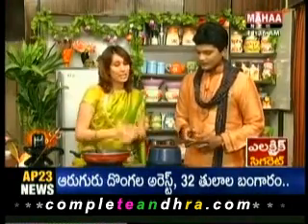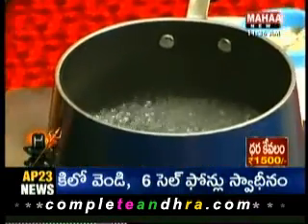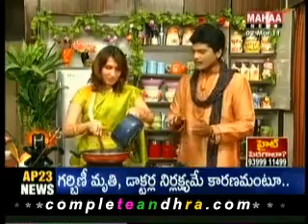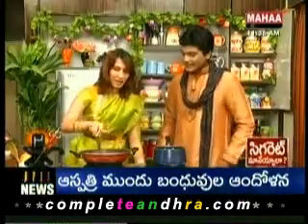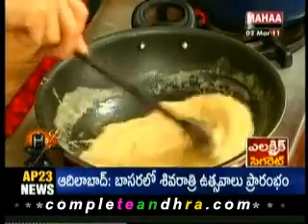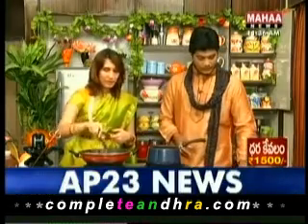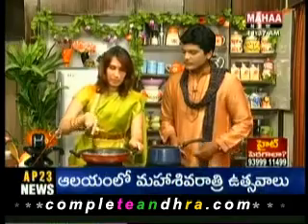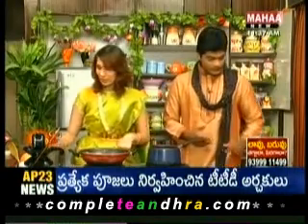CompleteAndhra.com - Badam Rajgara Halwa Reciepe Part -1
Courtesy mahaa tv